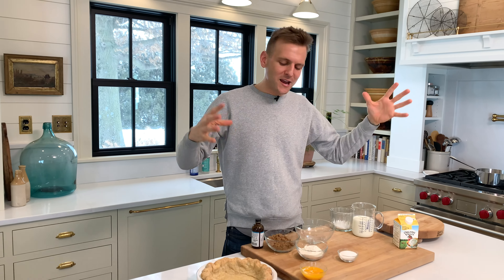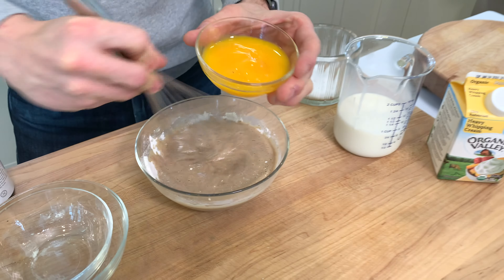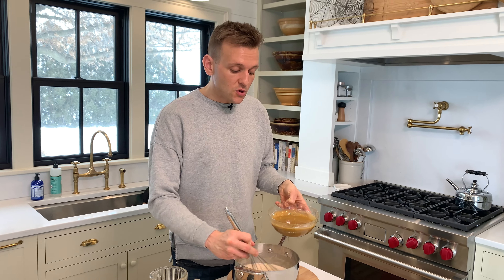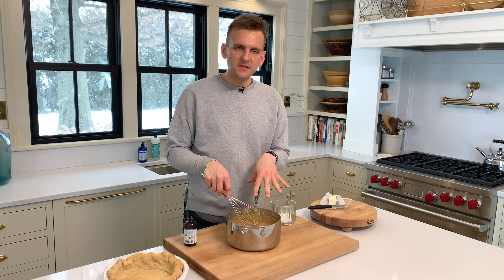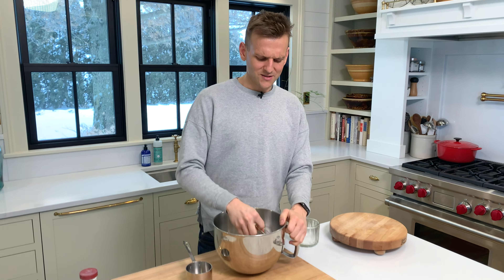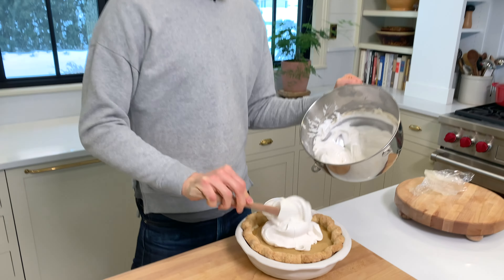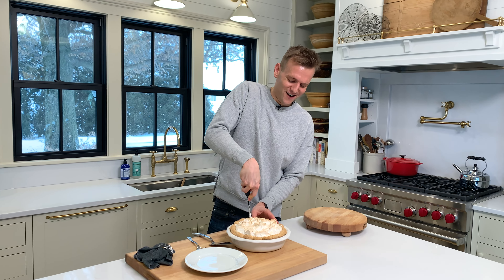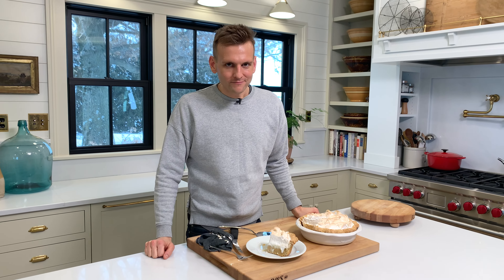Butterscotch Pie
If I am going to eat pudding, I want homemade. If I make pudding, I may as well pour it into a pie shell and top it with meringue, right?! This is definitely a treat and worth every step!

INGREDIENTS

For the pie:

- 1 9-inch pre-baked pie shell
- 3 tbsp sugar
- 3/4 cup dark brown sugar
- 1/2 cup flour
- 1 1/2 cups whole milk
- 1 1/3 cups heavy cream
- 4 egg yolks
- 1 tsp salt
- 1 1/3 tsp vanilla extract
- 3 tbsp unsalted butter

For the meringue:

- 4 egg whites
- 1 cup sugar
- 1/4 tsp cream of tartar
- 1 tsp vanilla extract

INSTRUCTIONS

- In a medium bowl, mix together the dark brown sugar and flour, breaking up any sugar lumps. Add 1 cup of whole milk and the egg yolks. Whisk until smooth and set aside.

- In a 4-quart saucepan, melt the sugar over medium-low heat. Shake the pan periodically to evenly heat the sugar. Once the edges start to melt, stay with the saucepan and swirl until all the sugar is melted. Continue to cook until the sugar reaches a deep amber color, 3-5 minutes. Remove from heat and slowly add the heavy cream and remaining ½ cup of whole milk. The mixture will sputter and the caramelized sugar will harden.

- Return the mixture to medium-low heat and stir until the caramel is melted into the milk mixture, 3-5 minutes. Slowly whisk in the prepared egg yolk mixture. Continually whisk and cook over medium heat until the mixture thickens. Keep whisking until it's just beginning to bubble throughout and thick, 5 minutes.

- Remove from the heat and pour into the prepared pie shell. Press plastic wrap directly on the pudding surface to prevent a skin from forming. Place in the refrigerator and chill until firm, at least 6 hours.

For the meringue:

- Bring a saucepan with a few inches of water to a slow simmer on the stove over medium-low heat.

- In a large bowl (I use the bowl of my electric mixer), combine the egg whites and sugar. Whisk to combine. Set over the slightly simmering water and whisk until the sugar is dissolved or the mixture reaches 160°F, 5 minutes.

- Remove from the heat and add the salt and cream of tartar. Using an electric mixer, whisk until stiff peaks form, 5-7 minutes. Whisk in the vanilla extract.

- Spread meringue on pie, creating peaks. Place the pie under a low broil. Watch closely and brown the meringue until golden, 1-2 minutes. Remove and serve immediately.